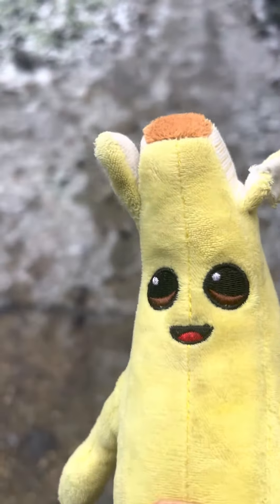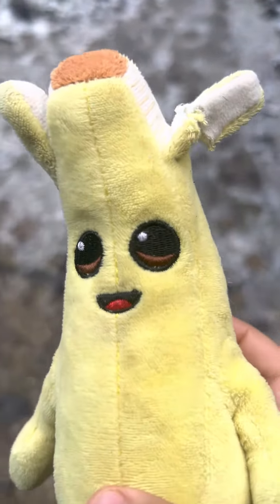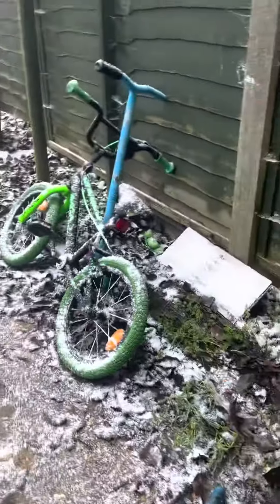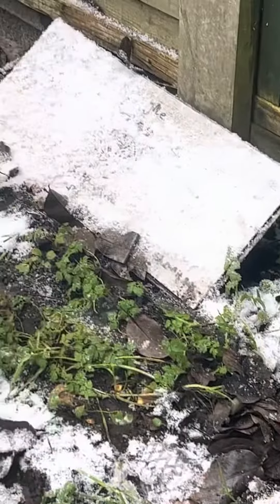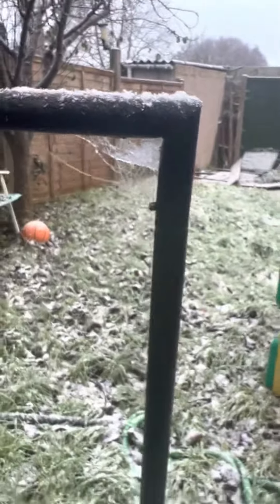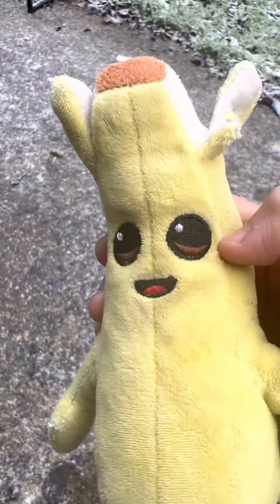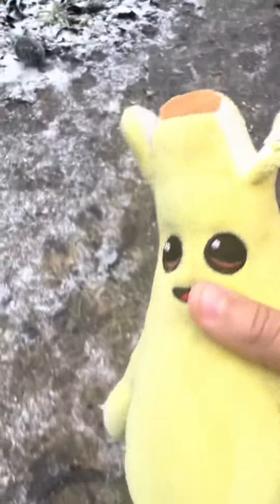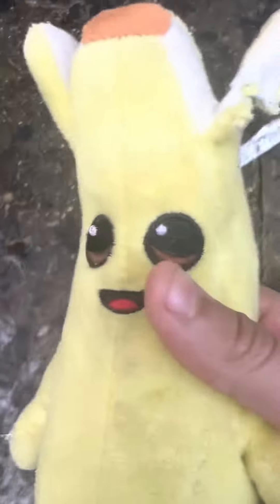Hi sorry if I haven’t seen you in a while!Peely has been playing in the snow.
Peelys having so much fun in the snow😂